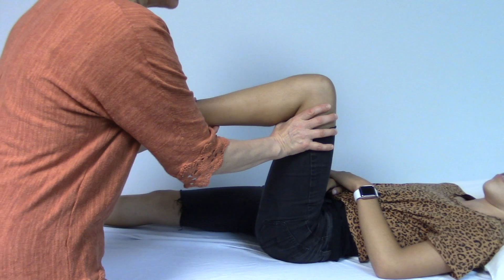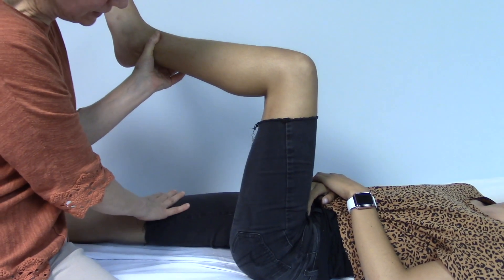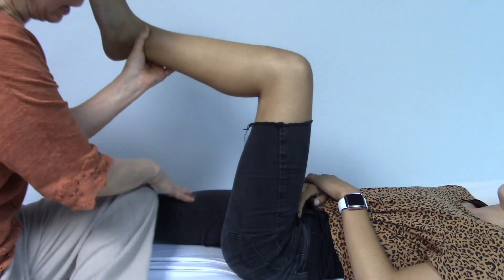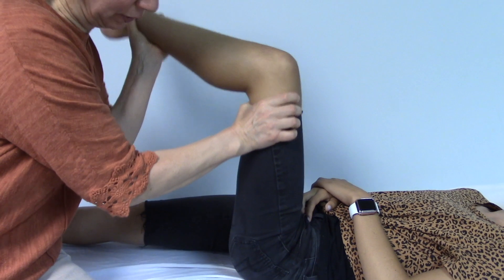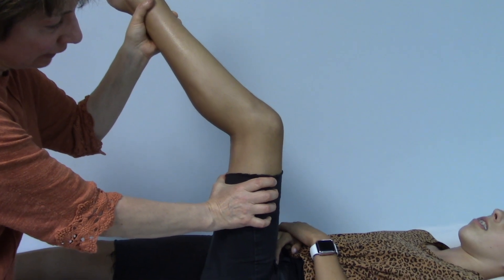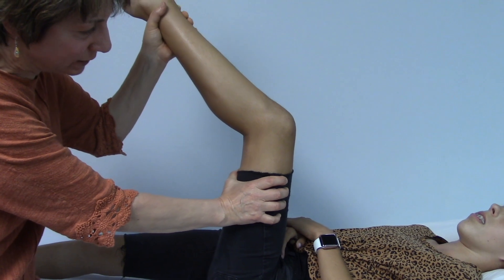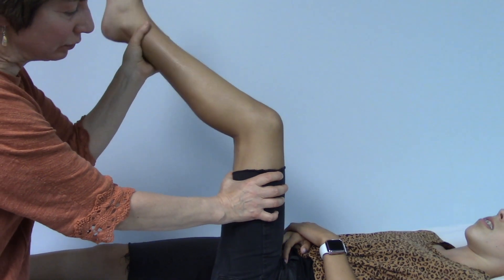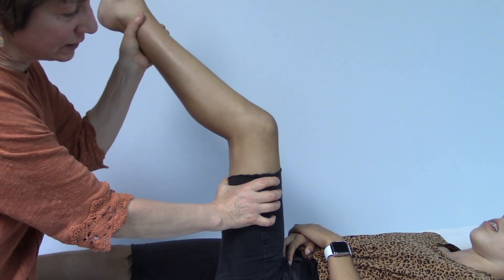Stretching Tight Hamstrings for Spasticity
Dr. Judy Gooch, a rehabilitation doctor shows how to stretch tight hamstrings on another person.   Another Utah Neuro Rehabilitation video called Stretching Legs with Rapunzel shows how to stretch tight  hamstrings yourself.